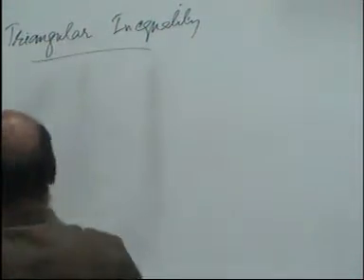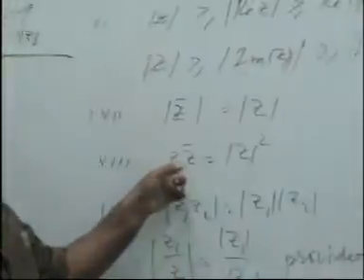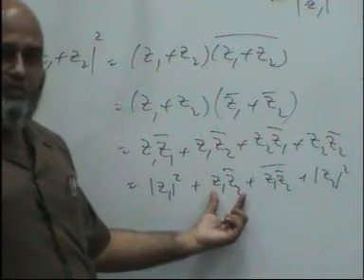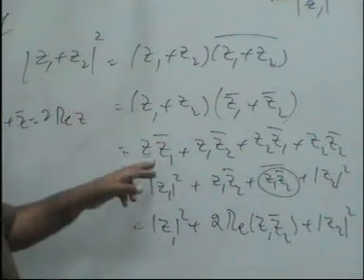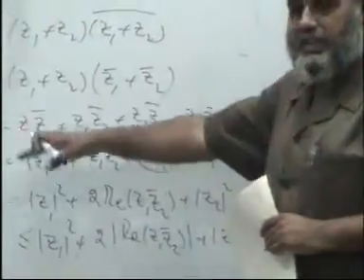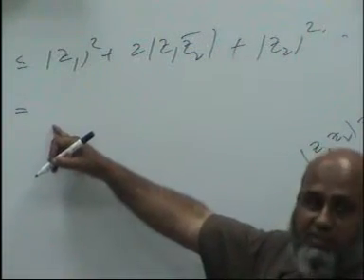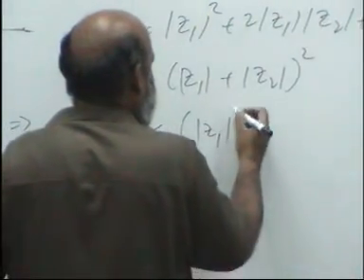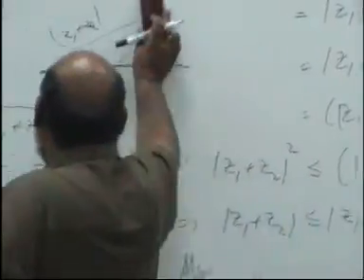complex analysis by Dr M Ayub-14/15